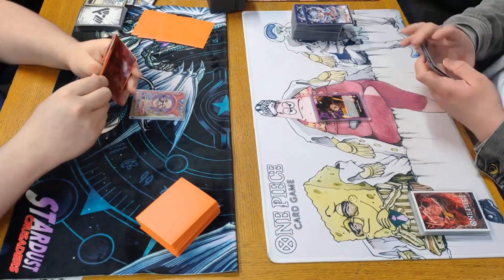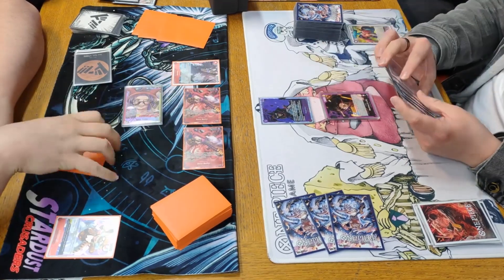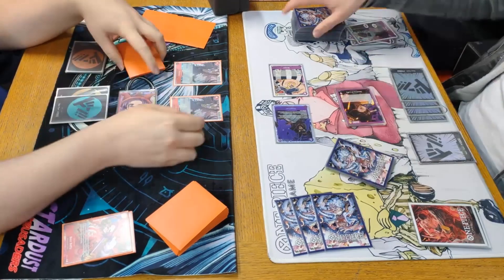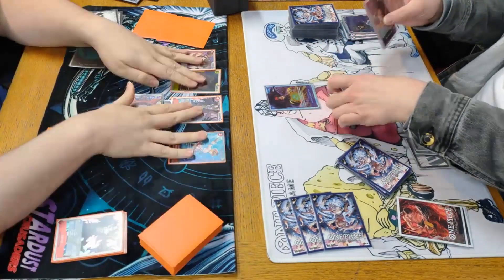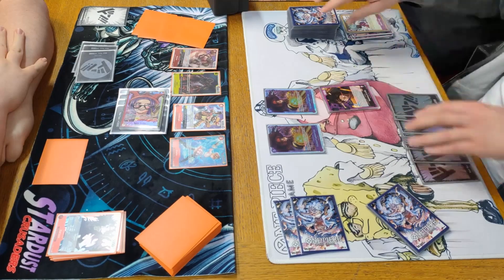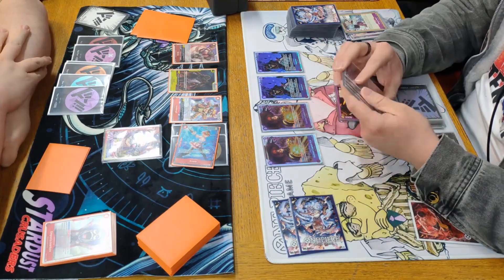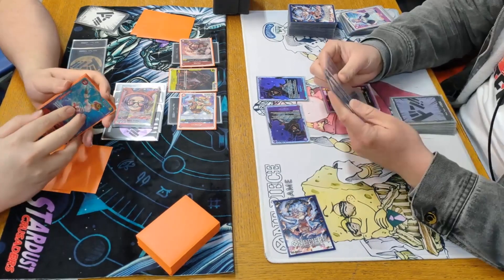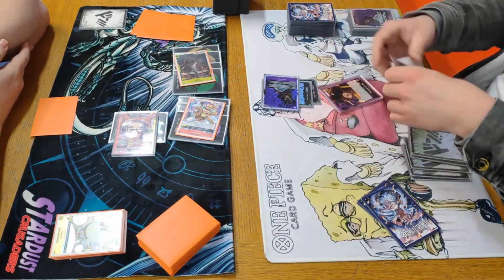Belo Betty(RY) VS Luffy(P) || Gameplay || Locals || One Piece TCG